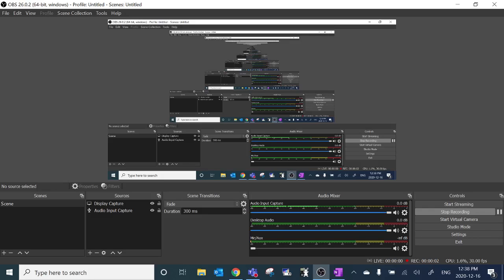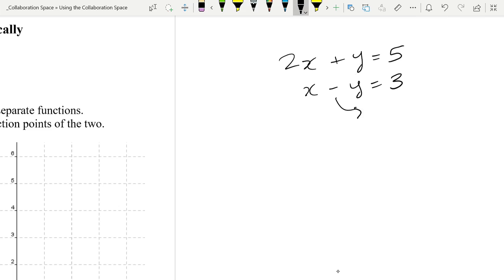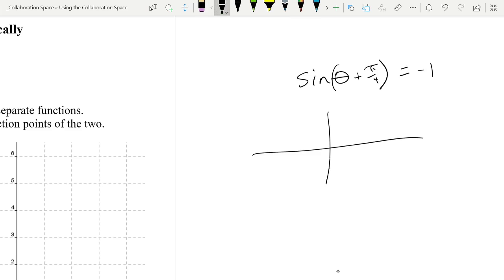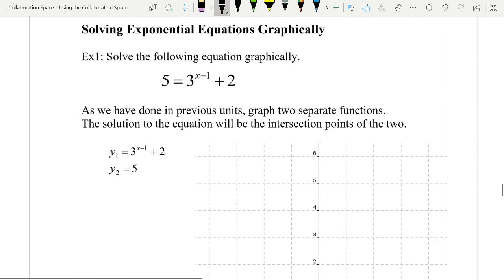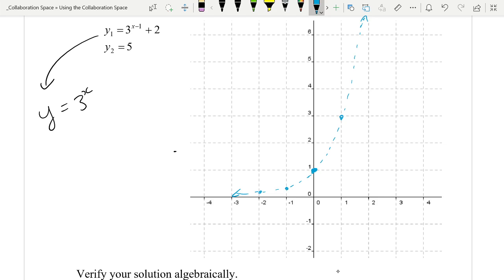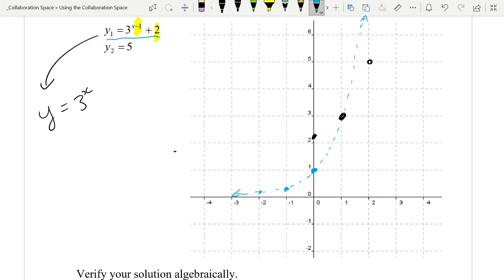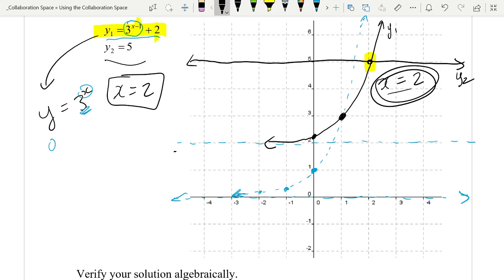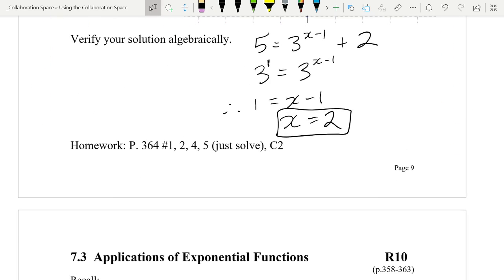MPC40S 7.3 Part 2 - Solving Exponential Equations Graphically and Algebraically